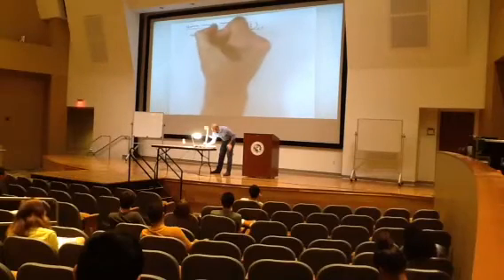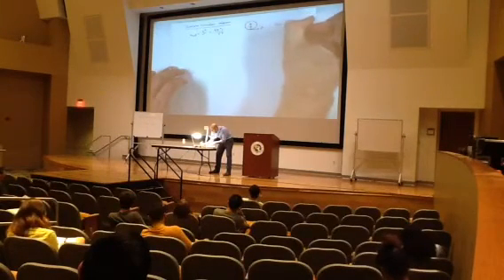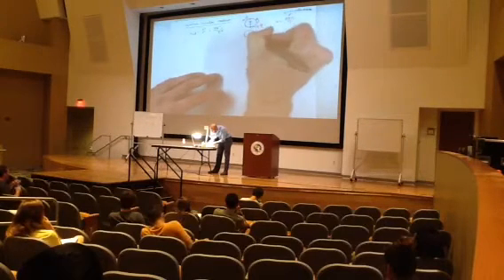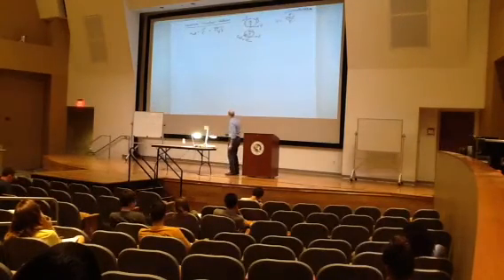Physics1 part 2